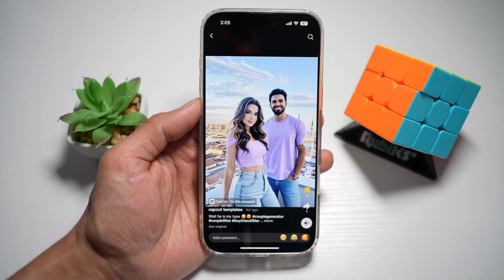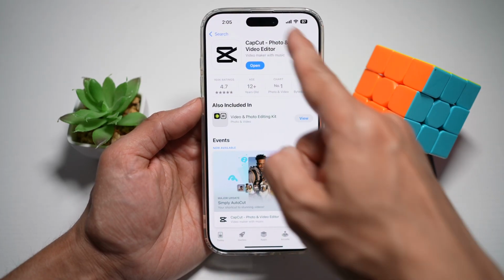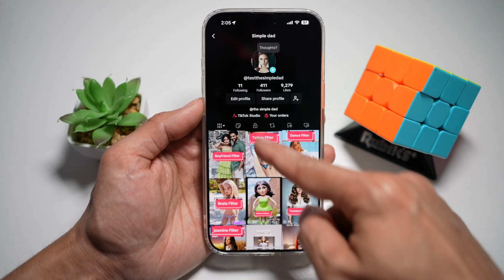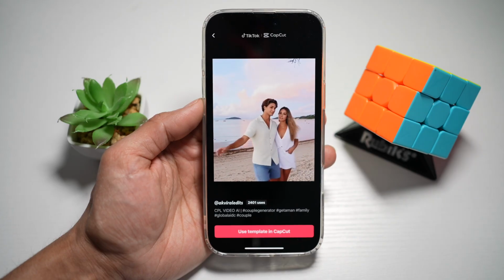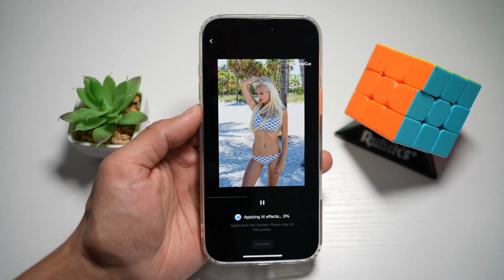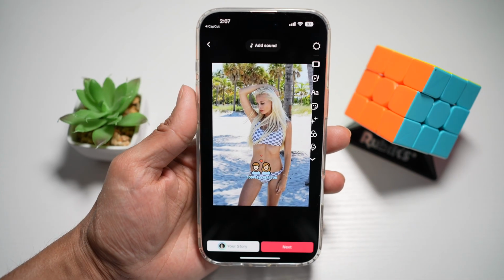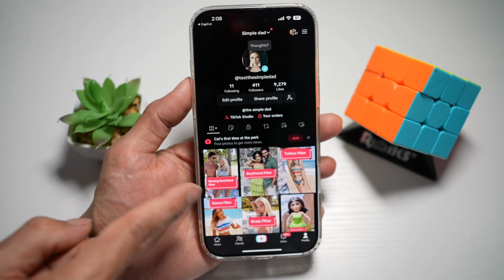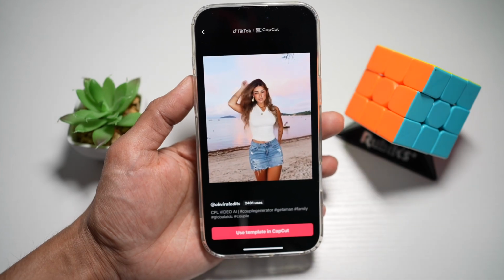How to Get Moving Boyfriend Filter on Tiktok | Capcut Couple Template 2025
00:00 Intro
00:10 Like or no Like
00:20 How to Get Moving Boyfriend Filter on Tiktok